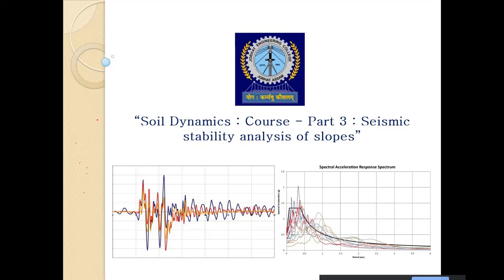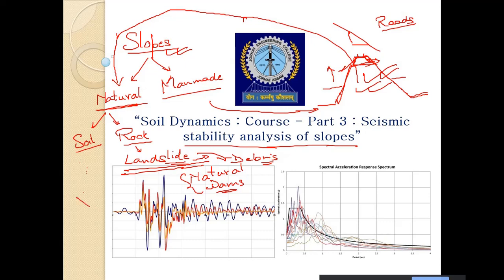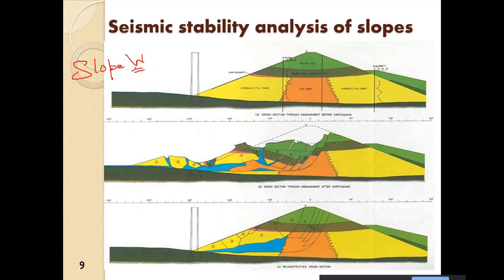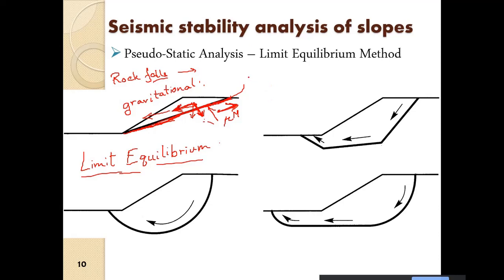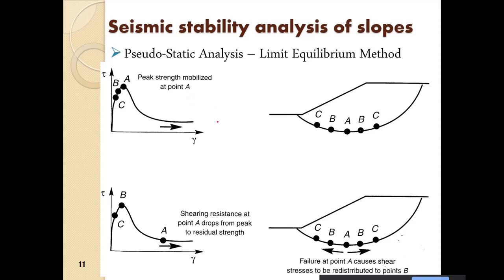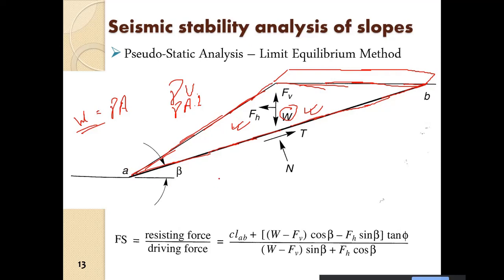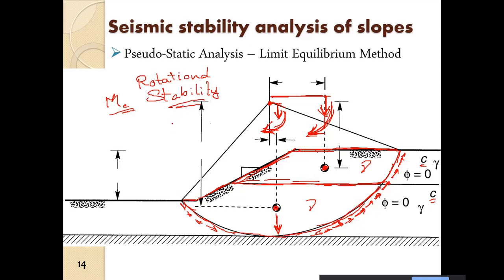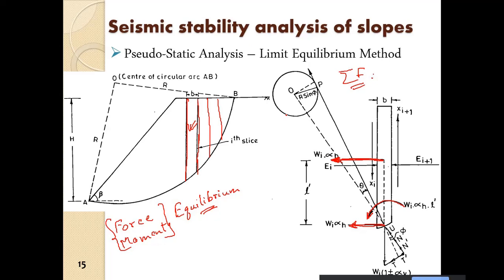Seismic Slope Stability Analysis 1